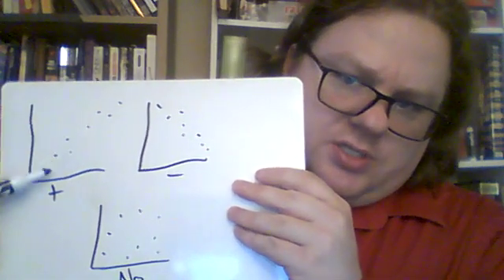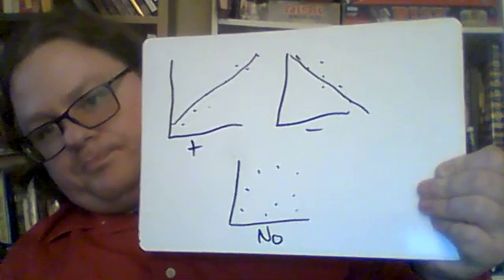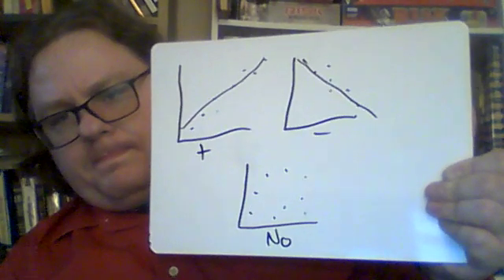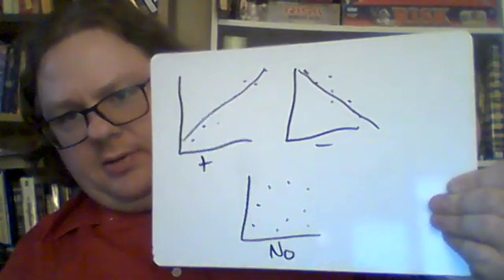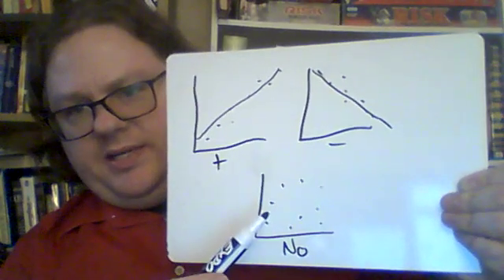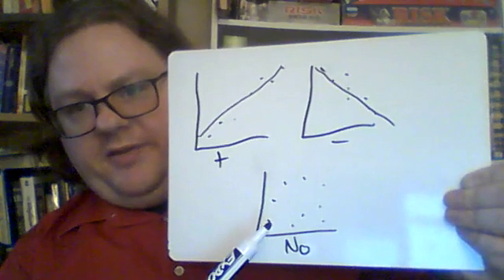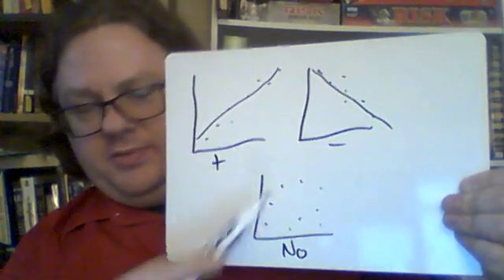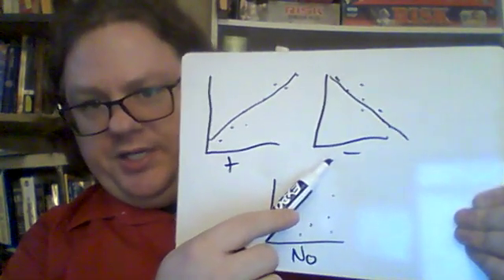Algebra 4 1